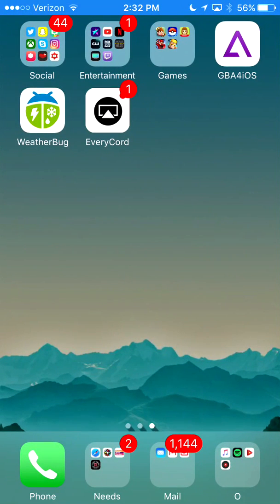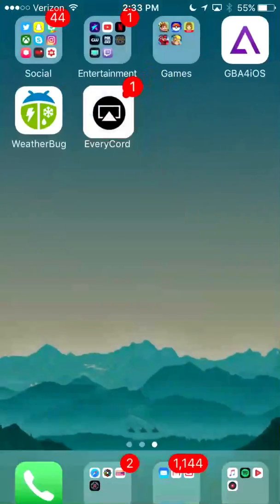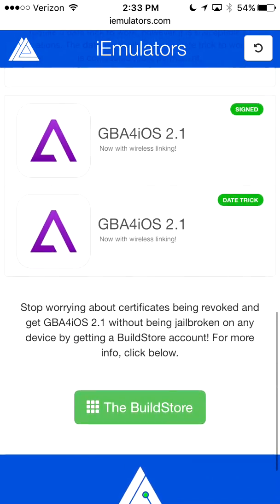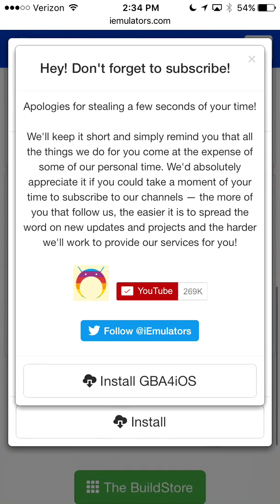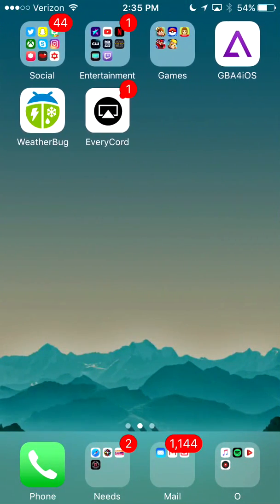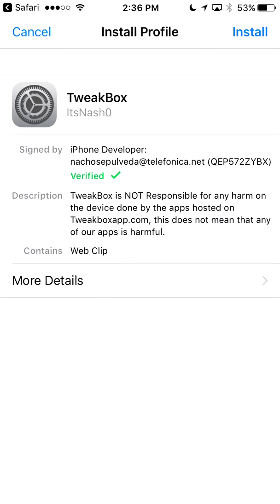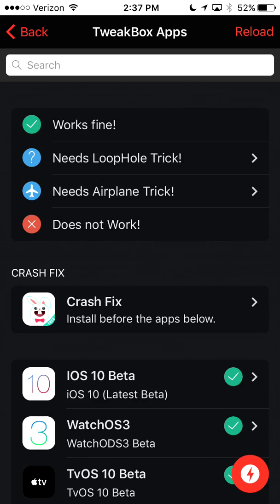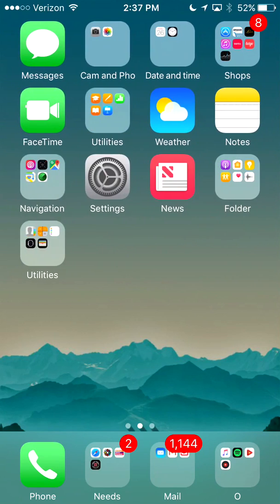How To Get Gba4ios Two Ways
Riley's twitter: Twitter.com/rileytestut